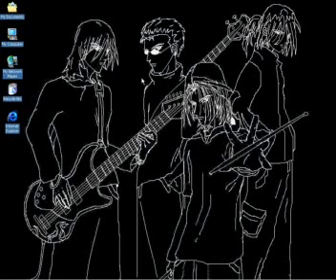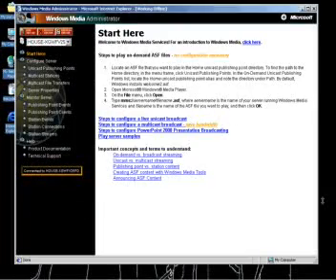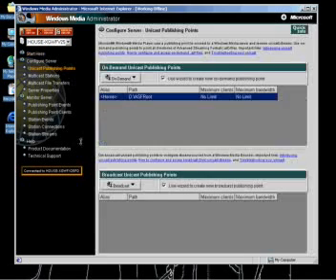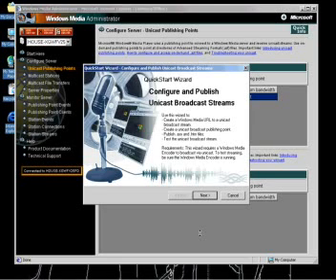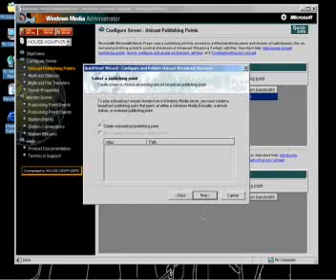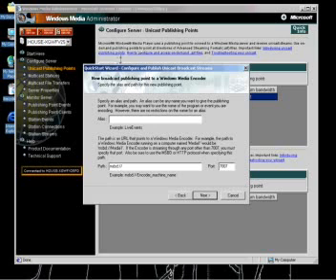Windows Media Services part 1